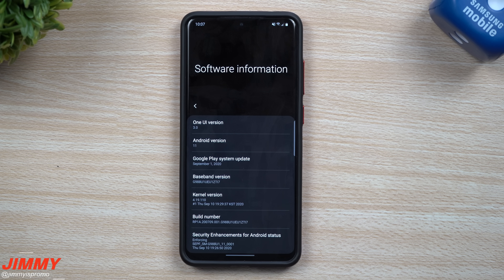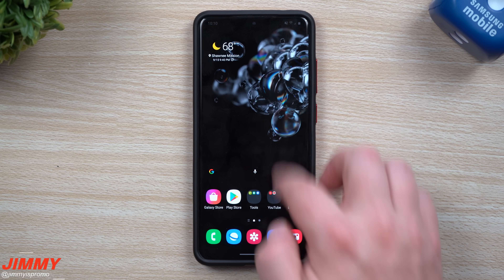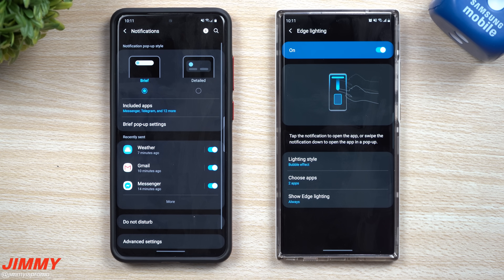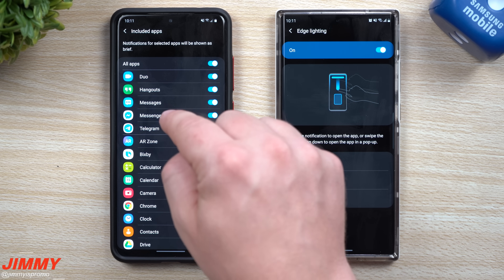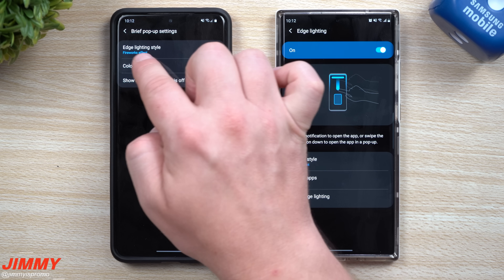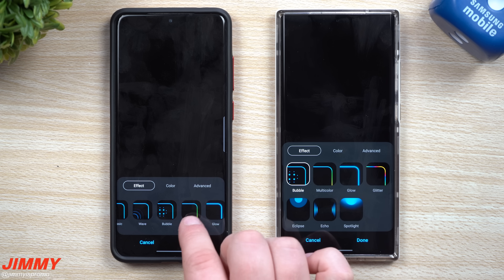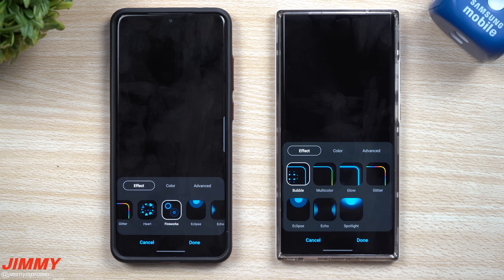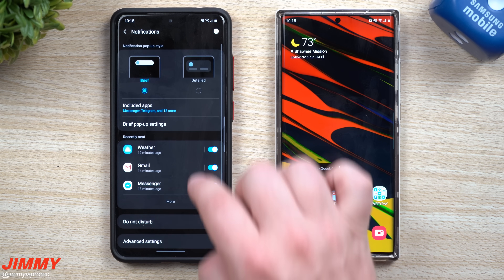Updated Edge Lighting - Samsung One UI 3.0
Welcome to the home of the best How-to guides for your Samsung Galaxy needs. In today's video, we look at the new Edge Lighting. It has been re-branded and also changed locations within settings.